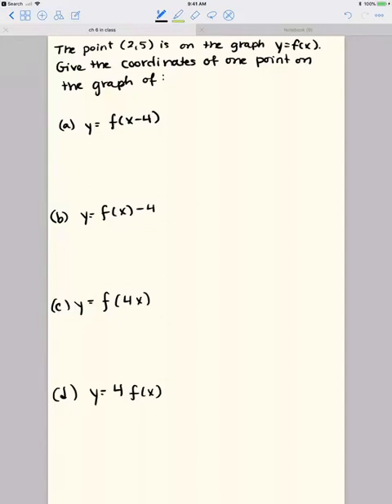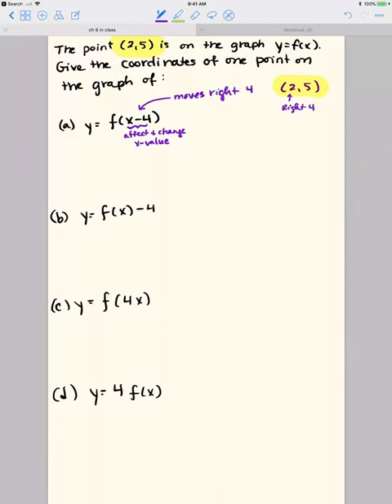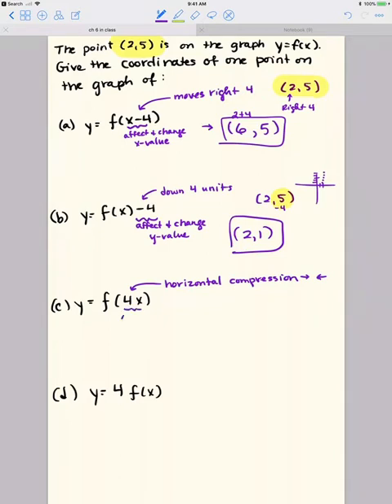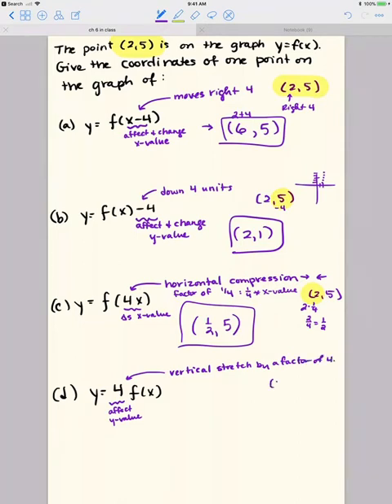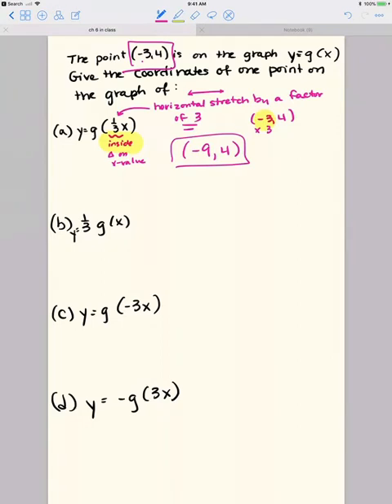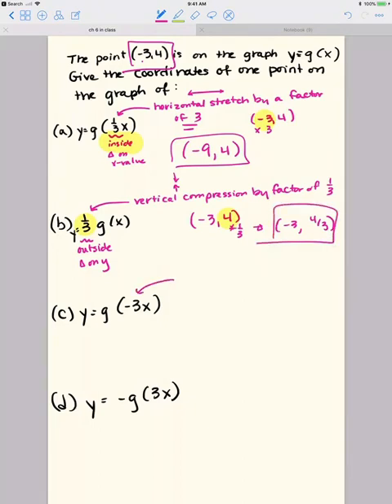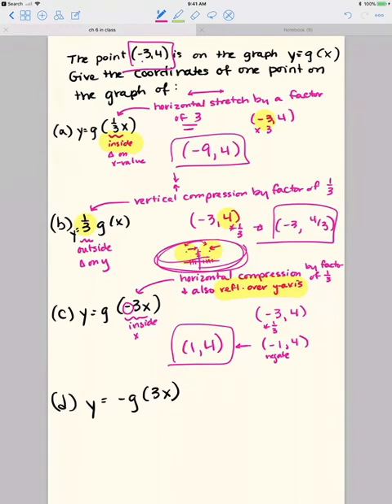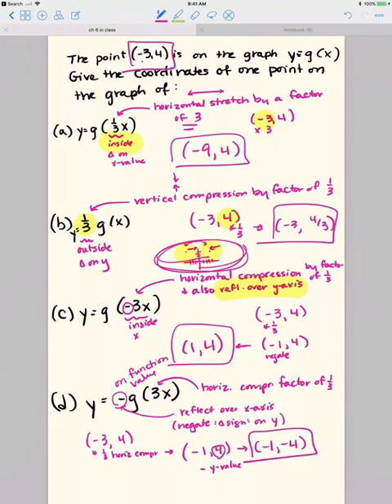Coordinate point changes on transformations